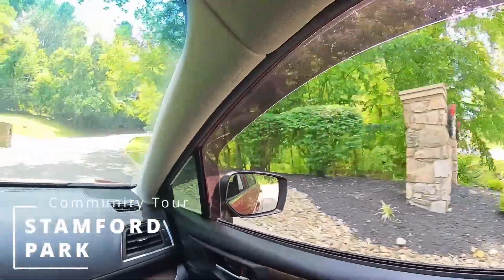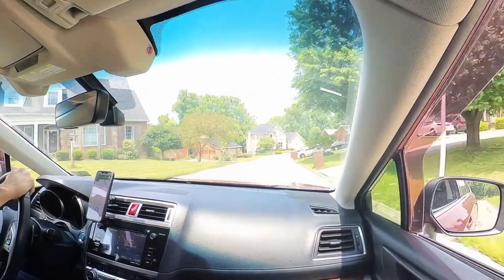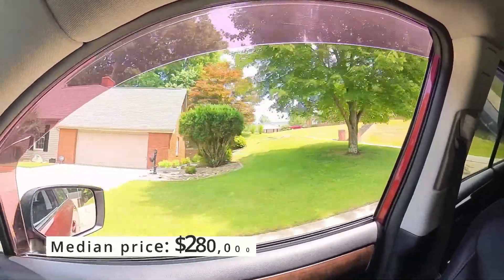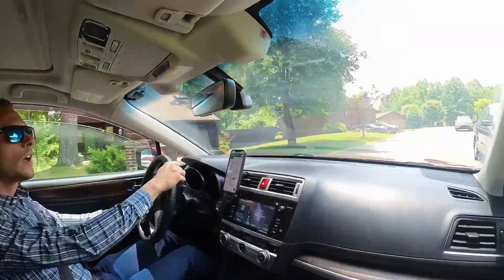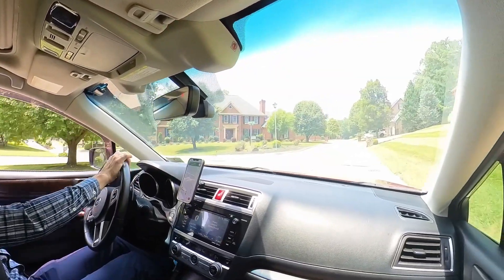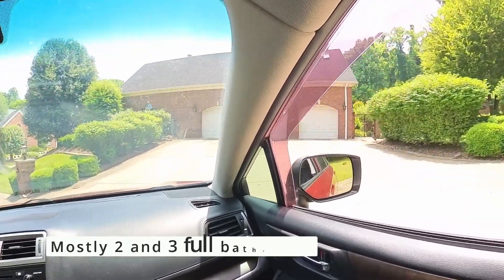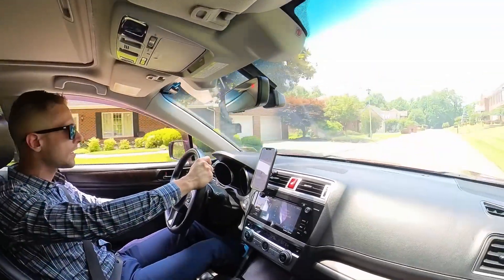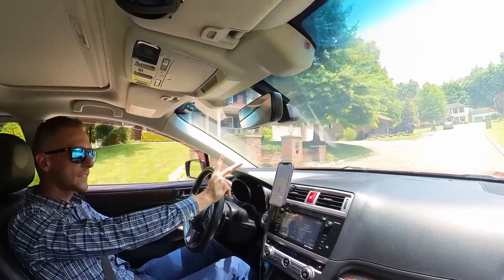Stamford Park Subdivision in Huntington, WV Community Tour | Real Estate Facts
➡️ What to know about the subdivision of Stamford Park in Huntington, WV. Learn about the cost of a home here, the size, how often they come on the market, and more.

Let me know if you'd like to learn about other communities around Huntington or Barboursville!

🏠 REALTOR Info
Justin Dickey

Old Colony Realtors
Broker - Mark Mansour